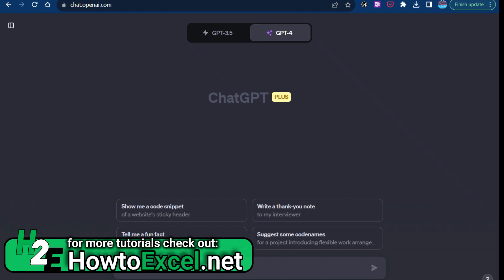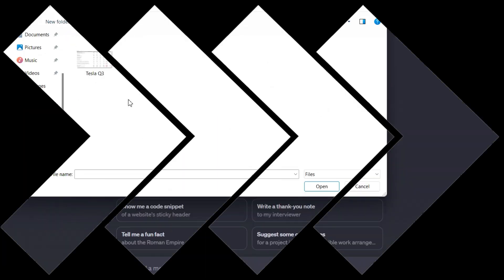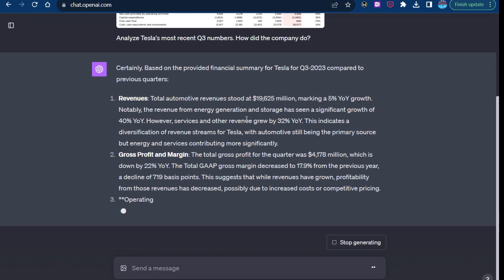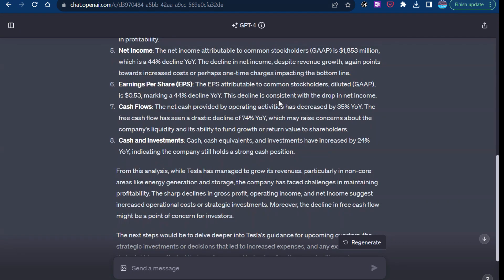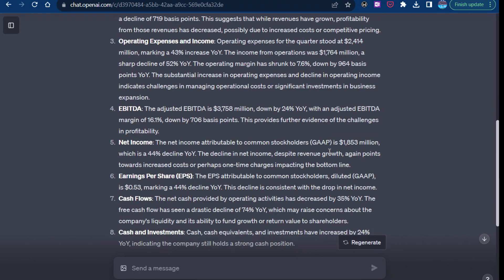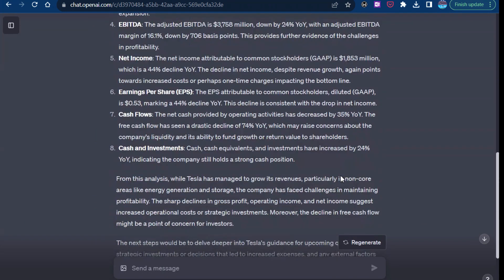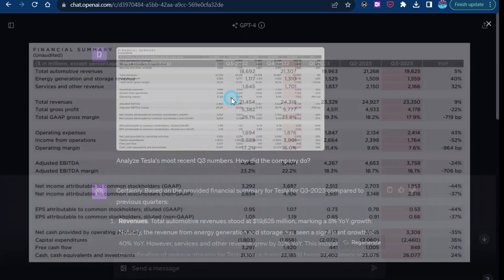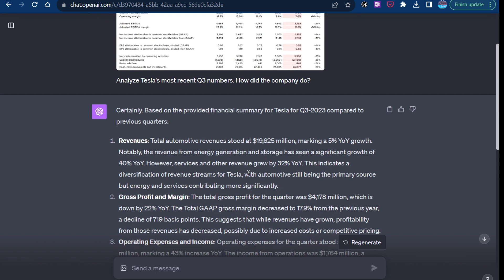ChatGPT Can Now Analyze Images